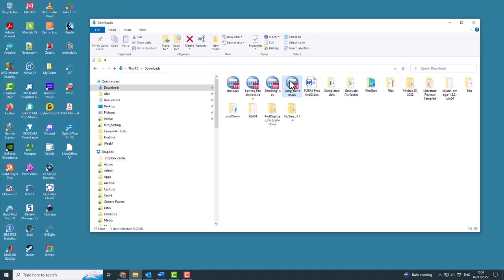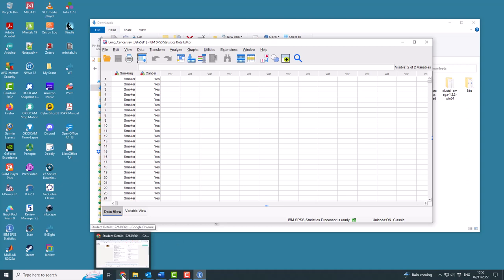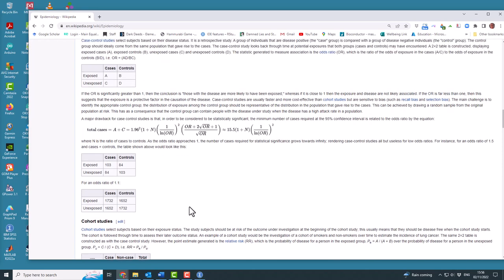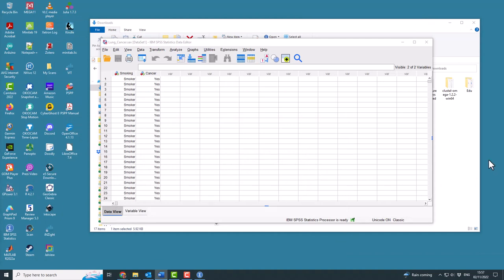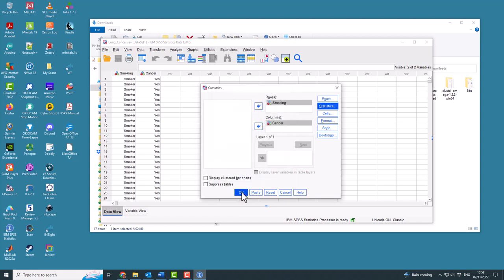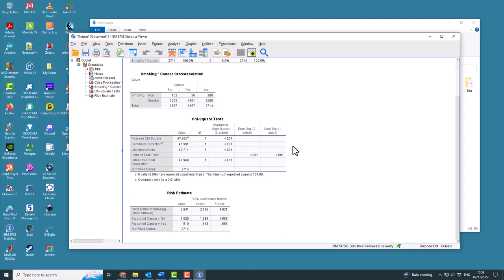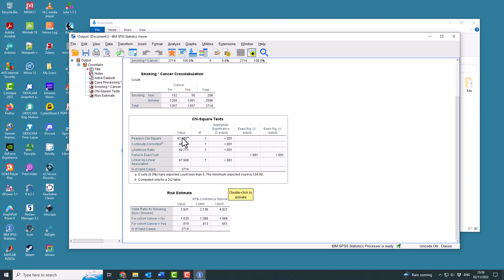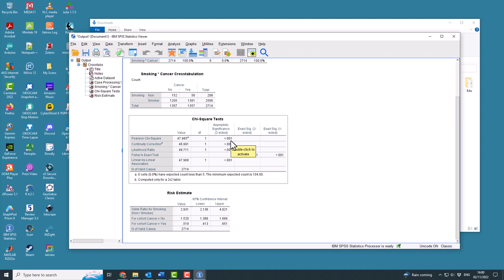Chi-squared Test for a 2x2 Table